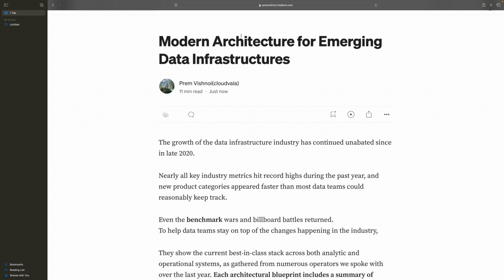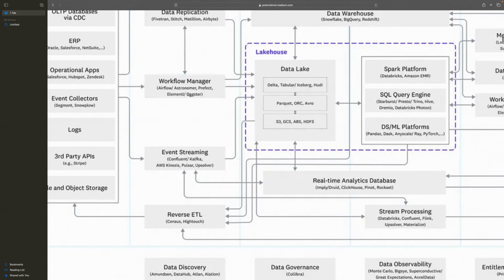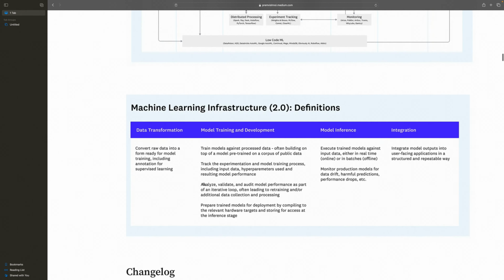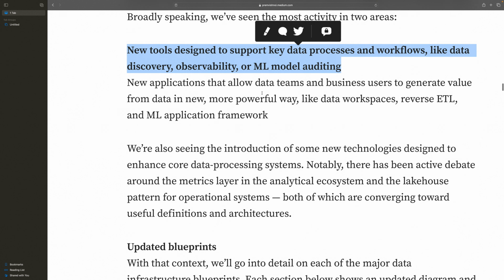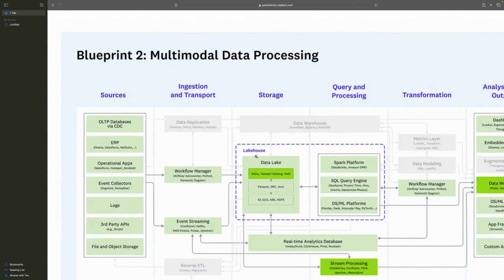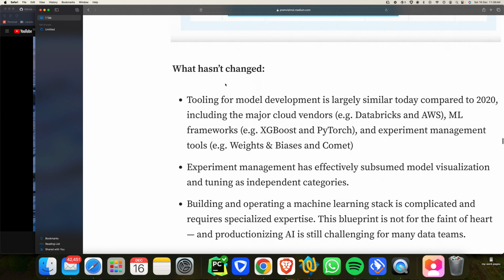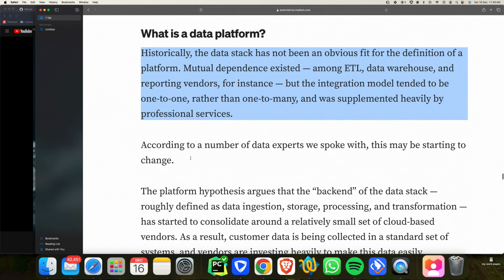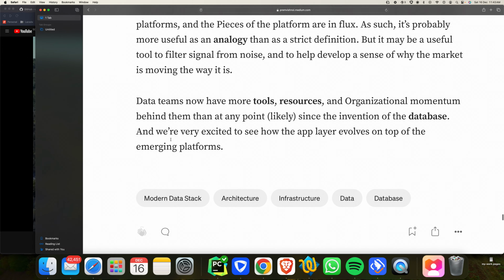Modern data Architecture for Emerging Infrastructure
The growth of the data infrastructure industry has continued unabated since in late 2020.
Nearly all key industry metrics hit record highs during the past year, and new product categories appeared faster than most data teams could reasonably keep track.
Even the benchmark wars and billboard battles returned.
To help data teams stay on top of the changes happening in the industry,
They show the current best-in-class stack across both analytic and operational systems, as gathered from numerous operators we spoke with over the last year. Each architectural blueprint includes a summary of what’s changed since the prior version.
We’ll also attempt to explain why these changes are taking time.
We argue that core data processing system have remained relatively stable over the past year, while supporting tools and applications have proliferated rapidly.
We explore the hypothesis that platforms are beginning to emerge in the data ecosystem, and that this helps explain the particular patterns we’re seeing in the evolution of the data stacks.
To compile this work, we relied again on input from dozens of data expert, who are listed at the end of this post. This simply wouldn’t exist without them
Before we get too deep in the details, here are the latest architecture diagrams.
These were compiled with the help of leading data practitioners, based on what they run internally and what they recommend for new deployments.
The first view shows a unified overview across all data infrastructure use cases: